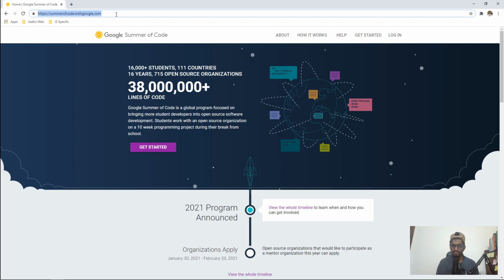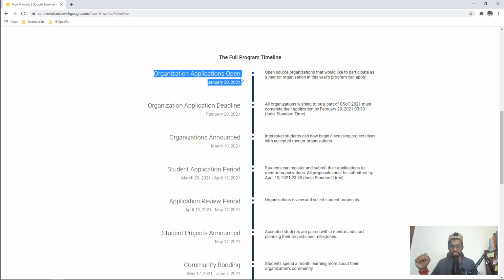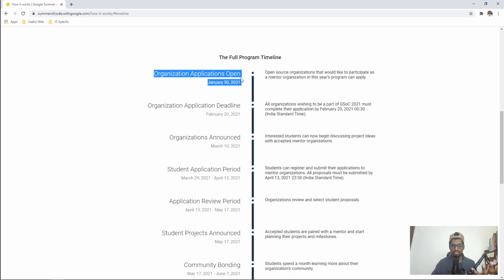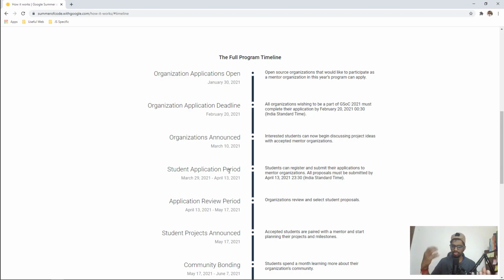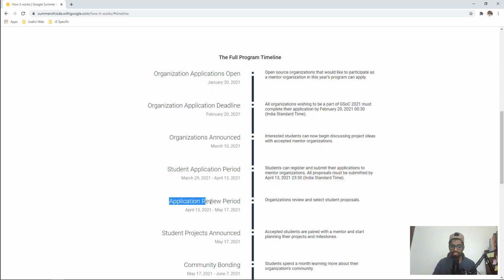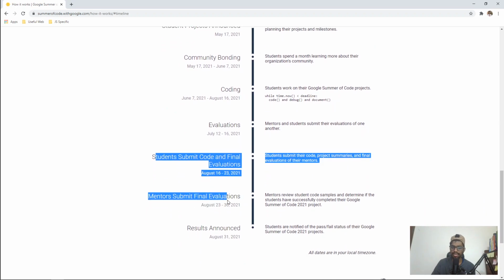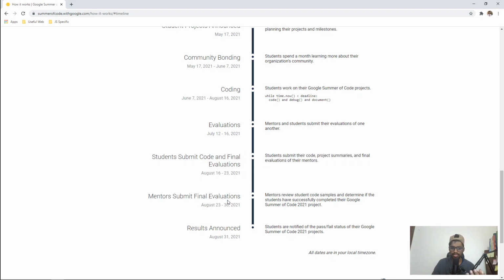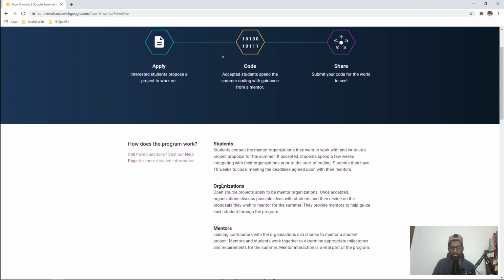What is Google Summer Of Code ? | Rohan Prasad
In this video, we will talk about Google Summer Of Code (GSoC).

gsoc 2021,
gsoc preparation,
gsoc preparation for beginners,
gsoc web development,
gsoc in first year,
gsoc 2021 preparation,
gsoc roadmap,
gsoc android,
gsoc android development,
gsoc alternative,
gsoc advantages,
gsoc animation,
gsoc benefits,
gsoc for beginners,
gsoc course,
gsoc certificate,
gsoc contribution,
gsoc c++,
gsoc crack,
gsoc changes,
gsoc data science,
gsoc details,
gsoc django,
dart gsoc,
gsoc complete details,
gsoc 2021 dates,
gsoc eligibility,
gsoc experience,
gsoc exam,
gsoc explained,
gsoc proposal example,
gsoc first year,
gsoc from scratch,
gsoc full course,
gsoc flutter,
gsoc full information,
gsoc for ml,
gsoc for android,
gsoc guide,
gsoc goodies,
gsoc google,
gsoc guide beginners,
gsoc github,

gsoc gaming,
google gsoc,
gsoc hindi,

gsoc in hindi,
gsoc in telugu,
gsoc internship,
gsoc interview,
gsoc india,
gsoc in tamil,
gsoc information,
gsoc java,
gsoc journey,

gsoc kya hai,

gsoc kya hota hai,

gsoc live,
gsoc like events,

gsoc language,
gsoc machine learning,
programs like gsoc,
gsoc mentor,
gsoc money,
gsoc meaning,
gsoc masters,
gsoc machine learning projects,
microsoft gsoc,
gsoc open source contribution,
gsoc organisations,
gsoc operator,
gsoc one call,
gsoc operator interview questions,
benefits of gsoc,
value of gsoc,
gsoc organisations for beginners,
gsoc proposal,
gsoc projects,
gsoc python,
gsoc preparation 2021,
gsoc projects for beginners,
gsoc prize,
gsoc questions,
gsoc resume,
gsoc registration,
gsoc requirements,
gsoc roadmap 2021,
champion runner gsoc,
gsoc salary,
gsoc stipend,
gsoc step by step,
gsoc strategy,
gsoc syllabus,
gsoc selection process,
gsoc swags,
gsoc security,
is gsoc tough,
gsoc tv,
gsoc tutorial,
gsoc timeline,
gsoc tamil,
gsoc tips,
gsoc time,
roadmap to gsoc,